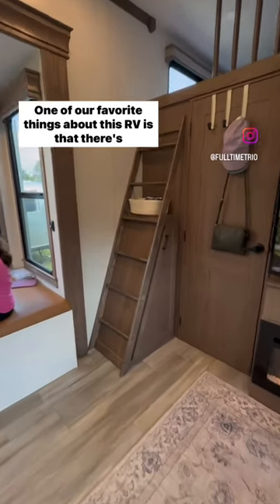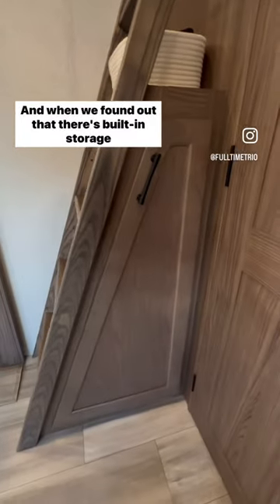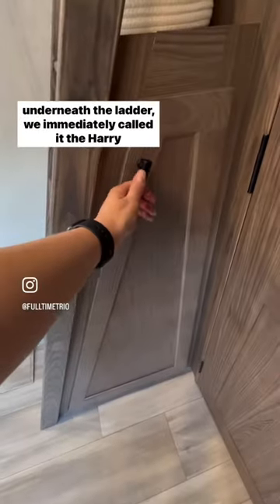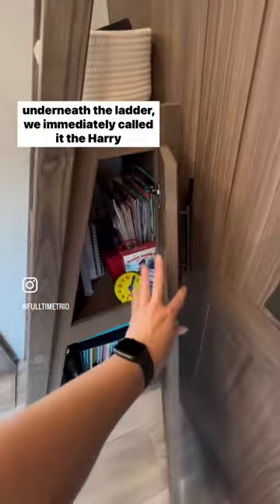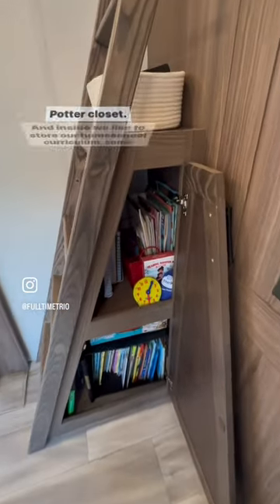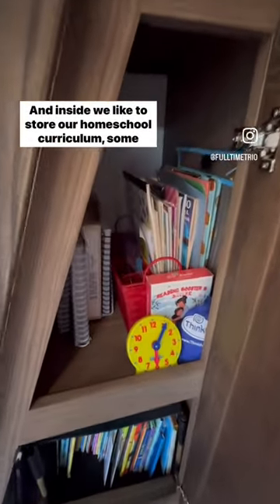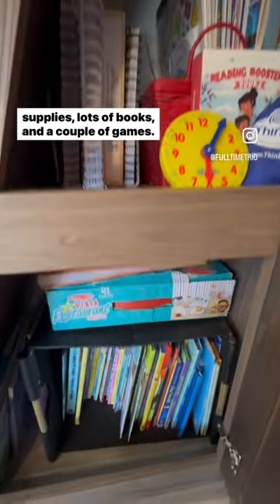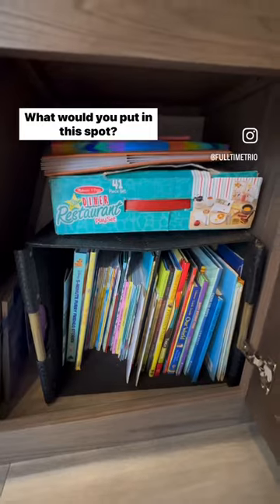Look at the Harry Potter Closet in our RV!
✨Take a look at our Harry Potter closet✨

One of the many things we love about our Alliance 395DS is there’s hardly any wasted space - which is so important when you’re a fulltime rv family!

The ladder heading up to the loft has built in storage that we of course had to call it the Harry Potter closet (any other HP lovers?!)

We keep our The Good and The Beautiful curriculum and homeschool supplies in there, along with some books and games.

What would you store in the space?